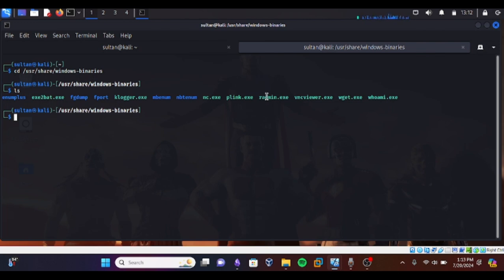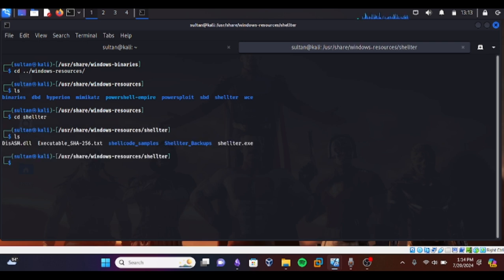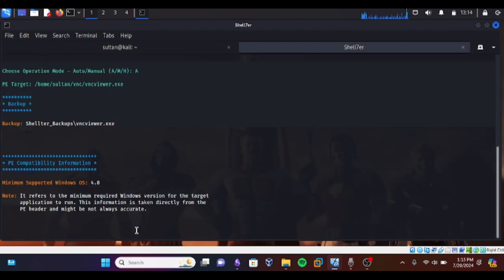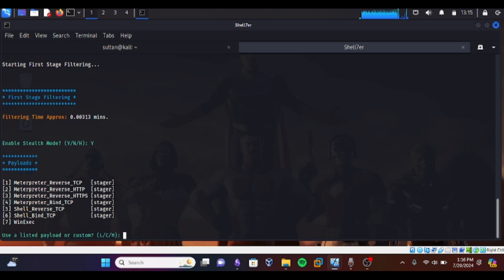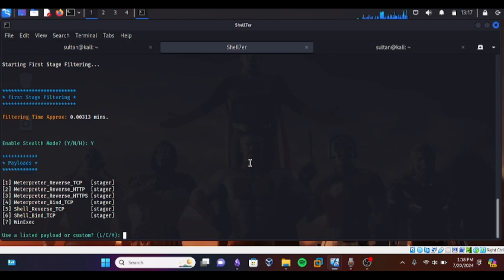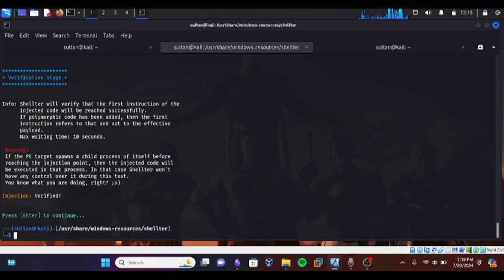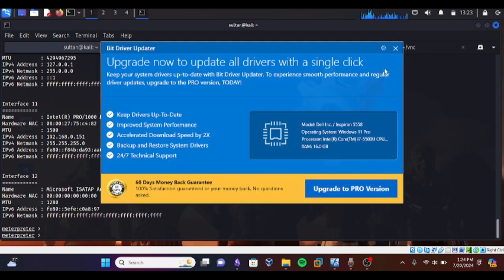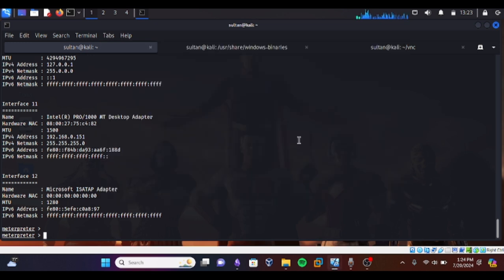Shellcode Injection to bypass weak AV system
Bypass windows defender with shell code Injection.